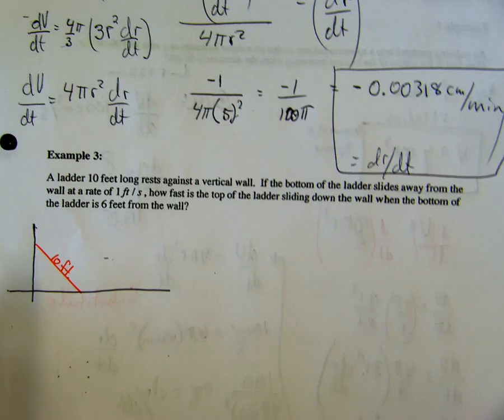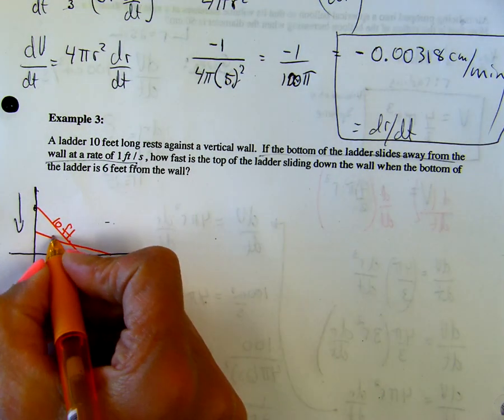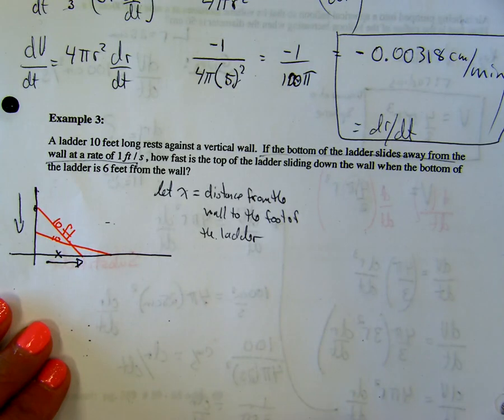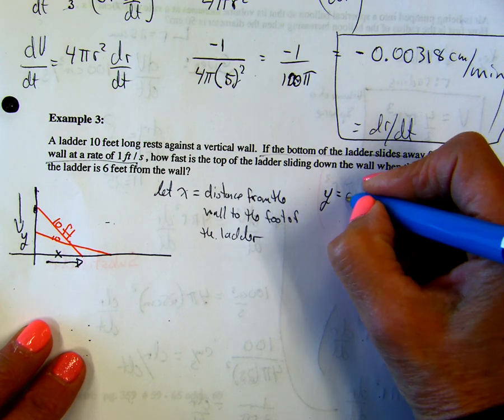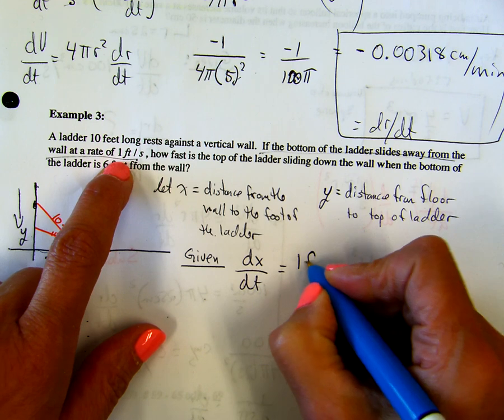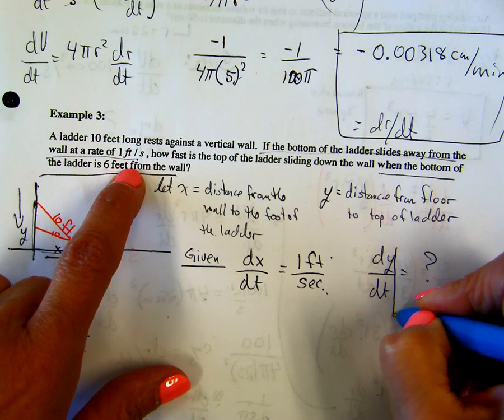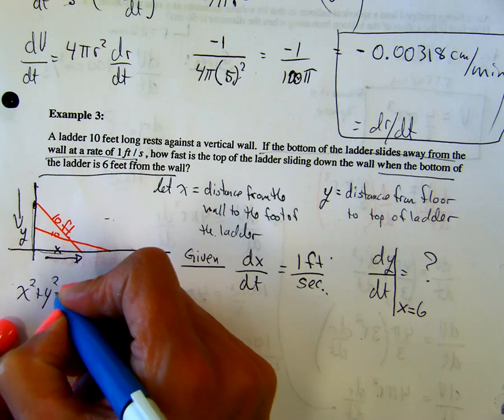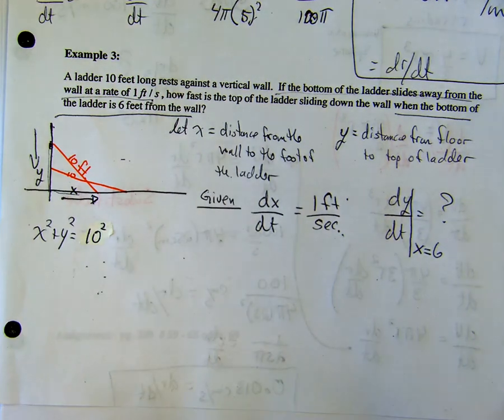calc12 rel rates 3 10b